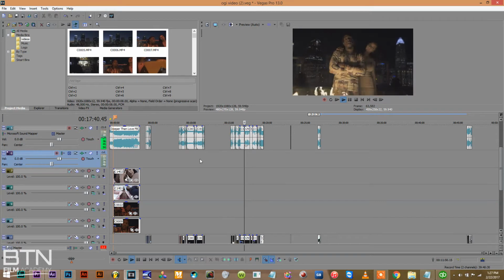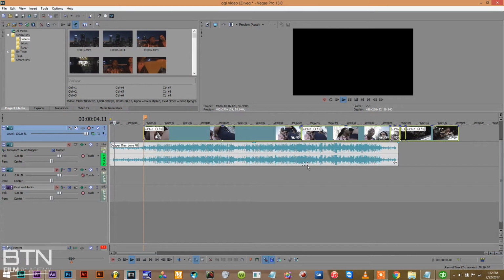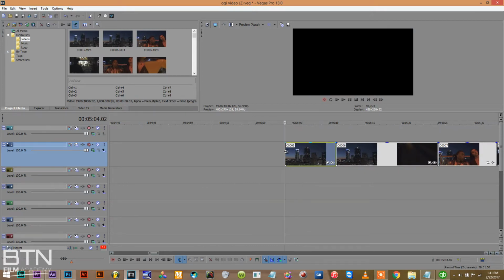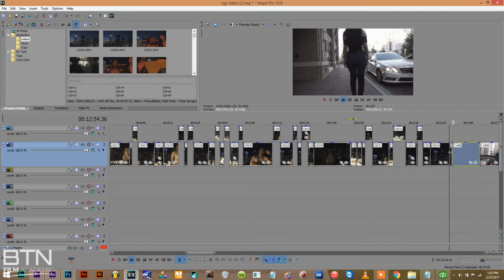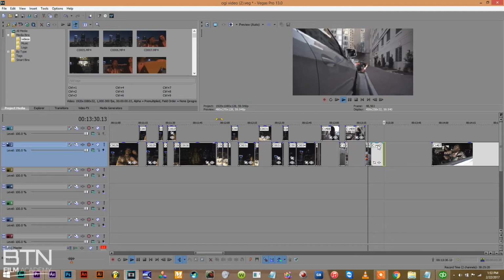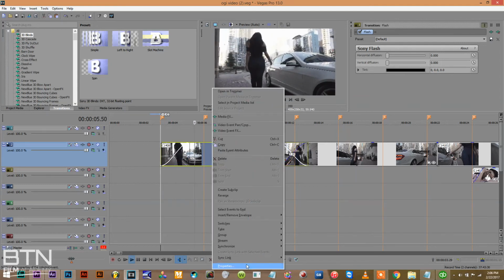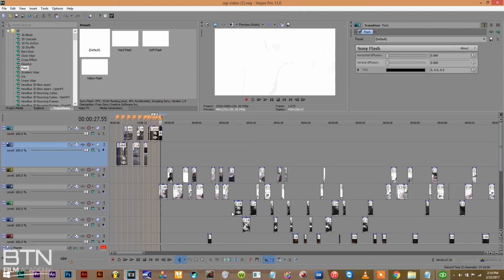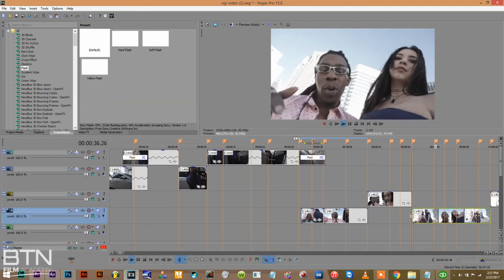How To | Real Music Video Editing For Beginners and Experts Sony Vegas Pro Start To Finish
This is a tutorial on how to How To Edit With Sony Vegas Pro 12,13,14! Sony Vegas Pro 14 (Now called Magix Vegas Pro 14) is the newest vegas pro editing software out. It is the successor of the previous Sony Vegas Pro editor released years back. You will learn how I edit Instagram Promo Videos as well as how to select proper sony vegas pro 14 render settings in this tutorial. This tutorial is user friendly and will definitely be a great start to everything you need to know for beginners/intermediate and advance. Thanks!